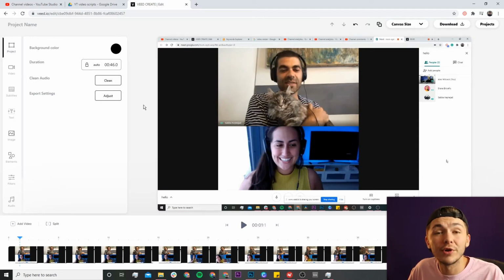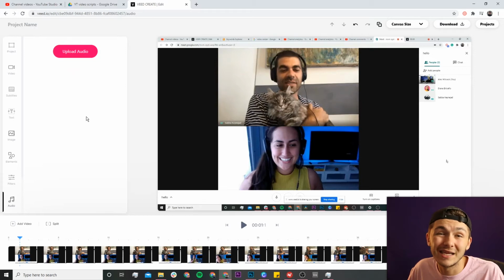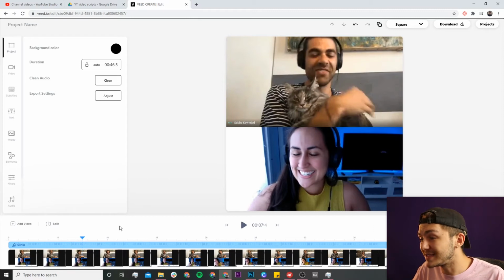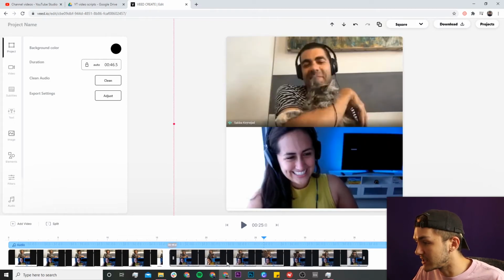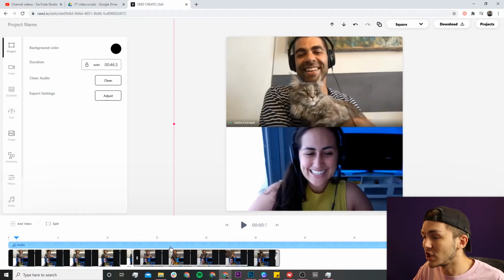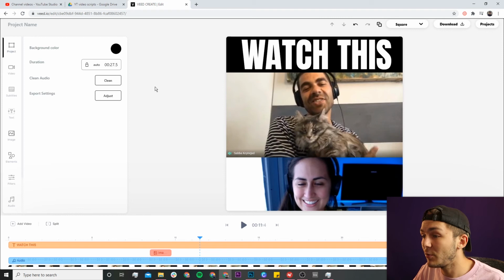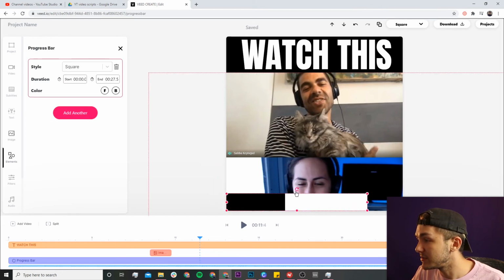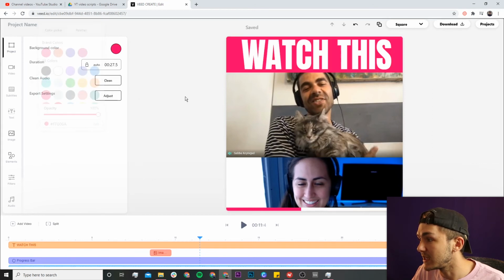Turn Your ZOOM Call into an Instagram Post - Step by Step Tutorial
In this video, I show you how to turn your ZOOM call into an Instagram video.

During your online video meetings and conference calls, a lot of value is provided. This value makes great content for your Instagram profile. So in this video I show you step by step how to edit a ZOOM recording for Instagram.

Good luck!

Alec & VEED.IO